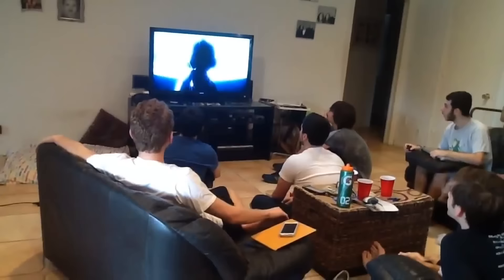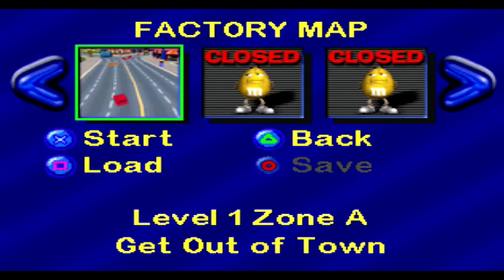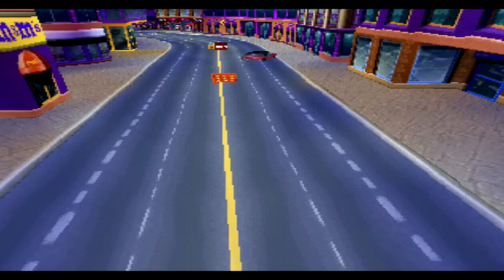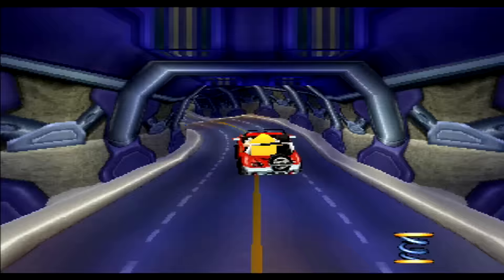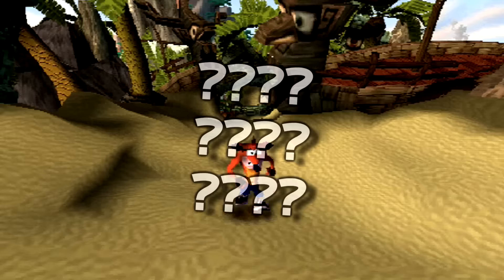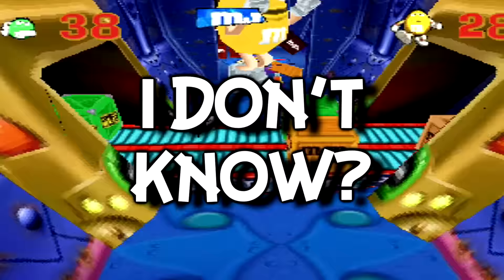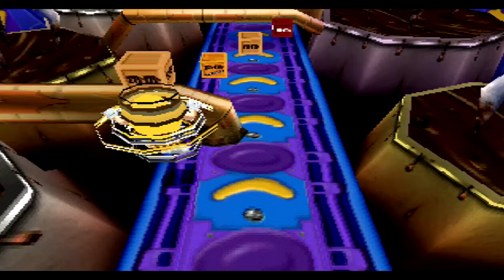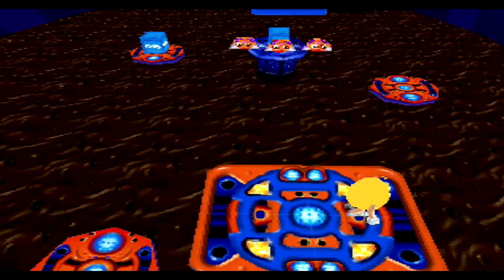M&M's: Shell Shocked - Retrospective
I think we're all suffering from shell shock after watching this game.